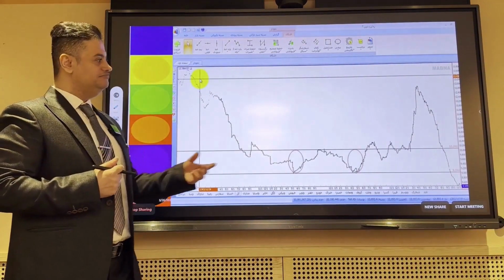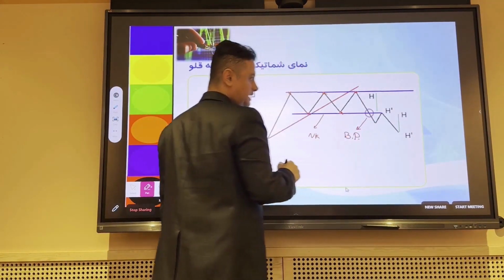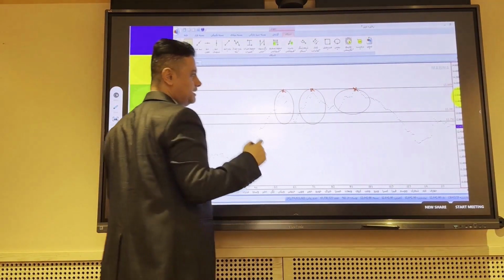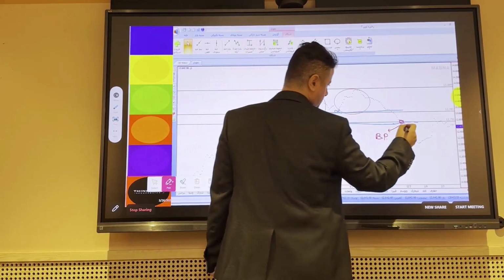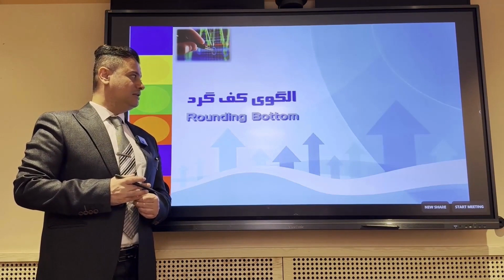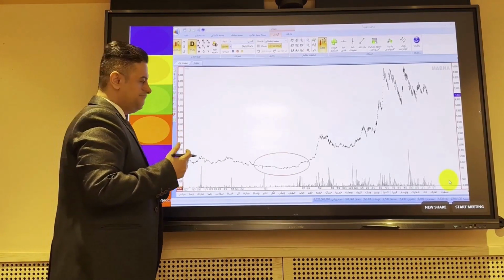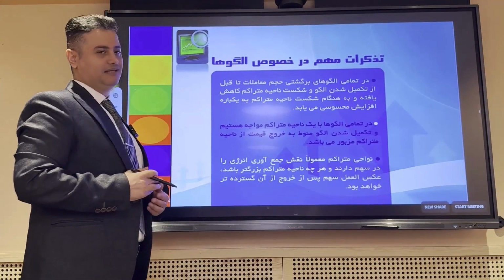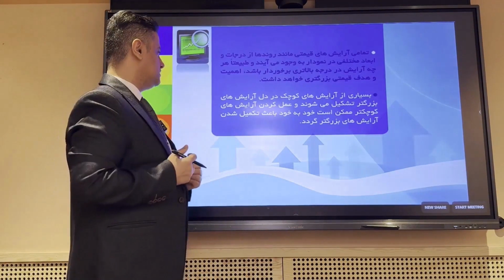9 - 2: Continuation of Reversal Price Patterns 2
This is the last part of reversal price patterns in technical analysis. These are very important price patterns that you should be familiar with to start analyzing, so don't miss this educational video!